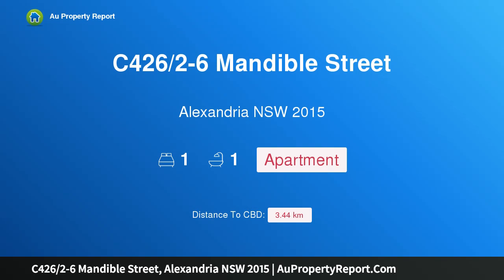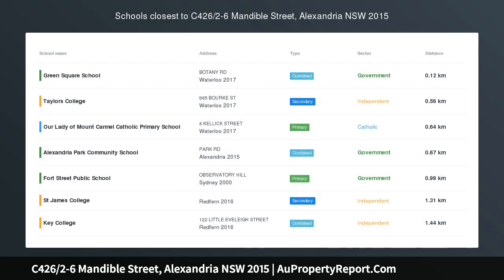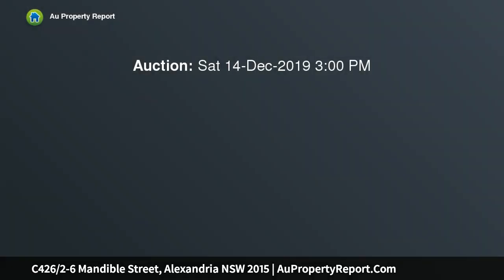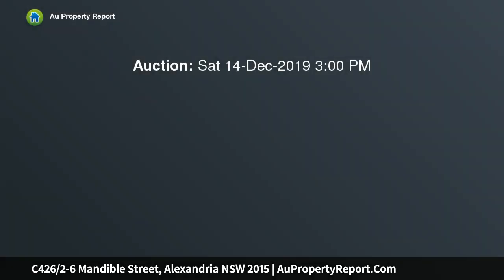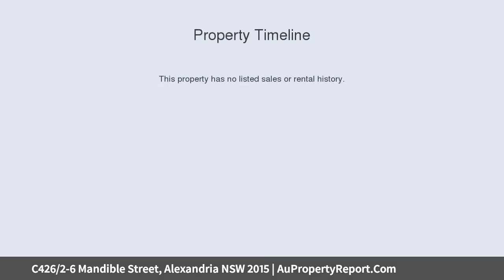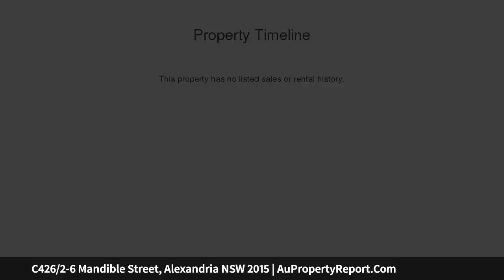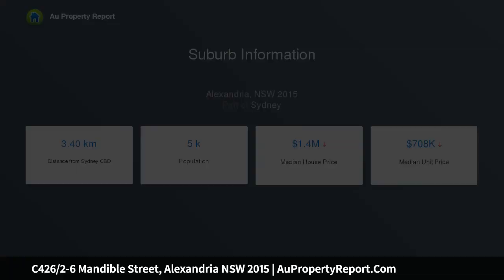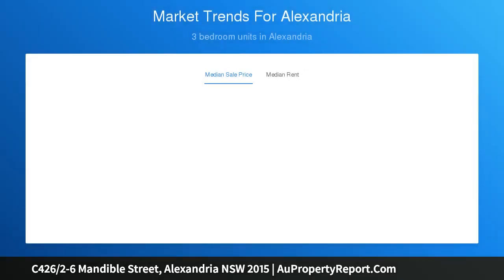C426/2-6 Mandible Street, Alexandria NSW 2015 | AuPropertyReport.Com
C426/2-6 Mandible Street, Alexandria NSW 2015
Property Type: apartment
Bedrooms: 1
Bathrooms: 1
Car Space: 0
Close to City and all Amenities, Perfect for the Astute Investor or Executive Living